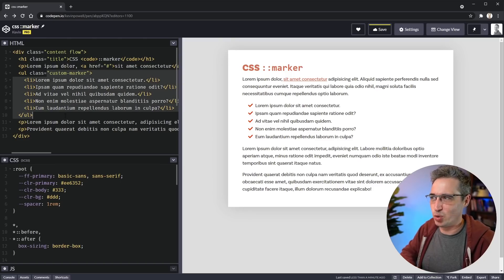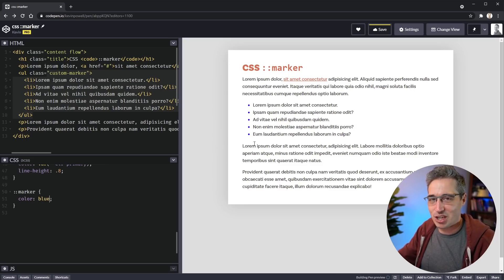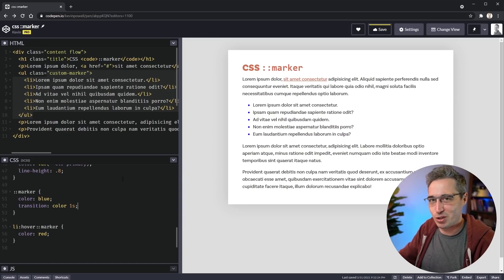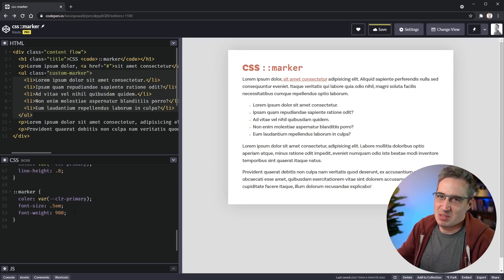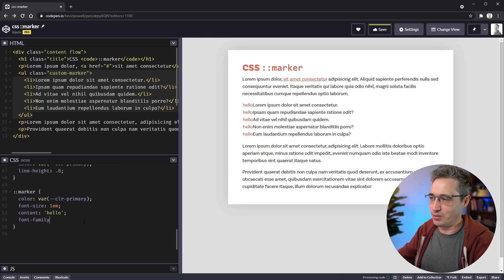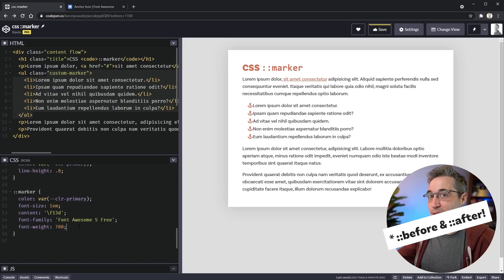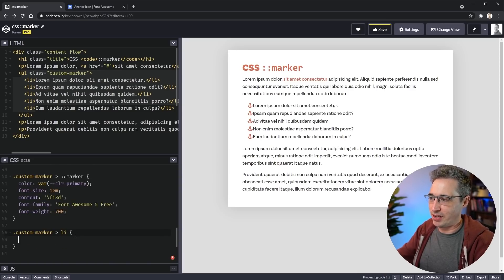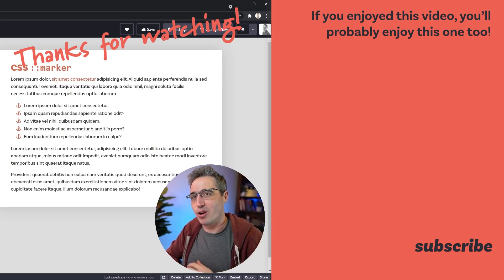Styling your list-items just got so much easier with this ::marker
Custom styling of bullet points wasn't always the easiest thing to do, but with the ::marker pseudo-element, it's a piece of cake!

Also, any time I say pseudo-element in this video, I mean ::before and ::after. As the title of the video says, ::marker is a pseudo-element. I'm just so used to saying it to only refer to before and after that I didn't realize it until I was editing, sorry about that!

⌚ // Timestamps
00:00 - Introduction
00:40 - Basics and changing colors
02:38 - Other font-properties
03:27 - The content property
06:17 - Spacing/Positioning